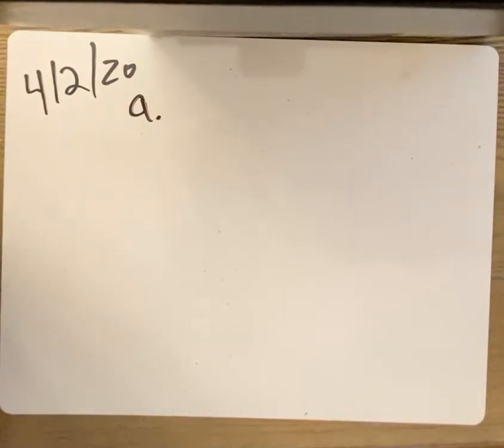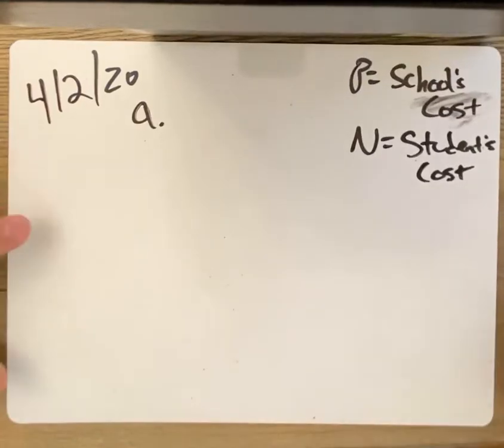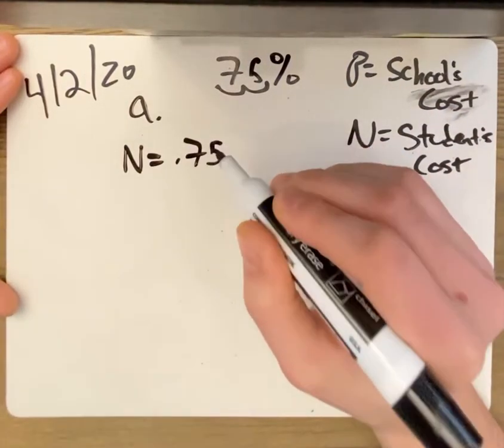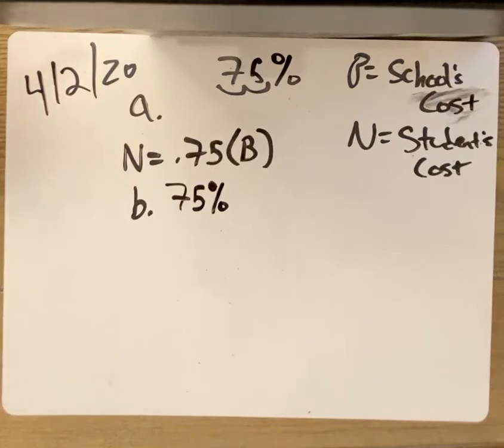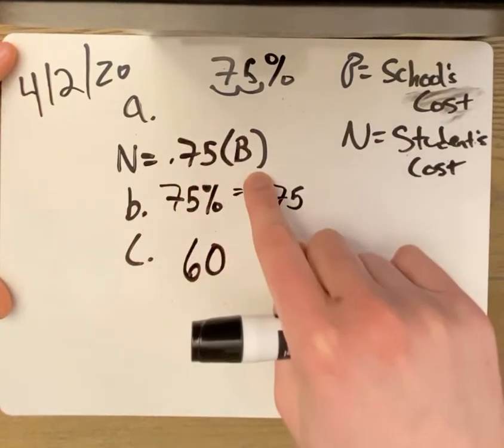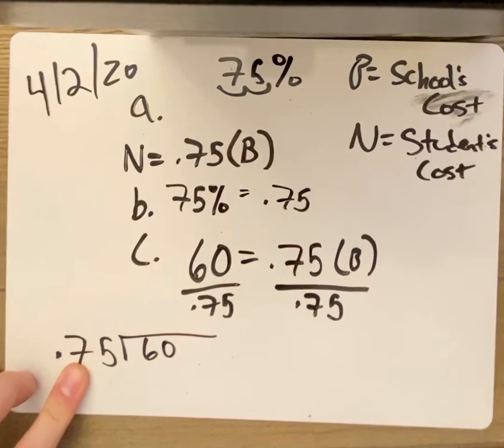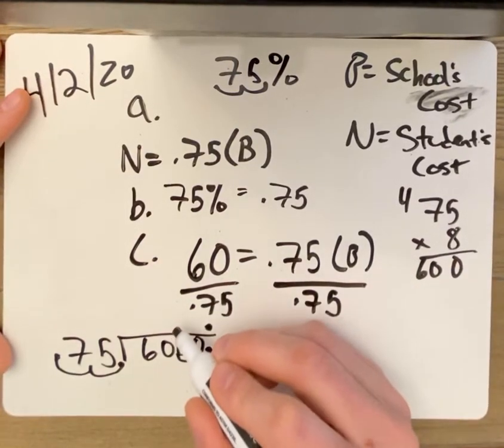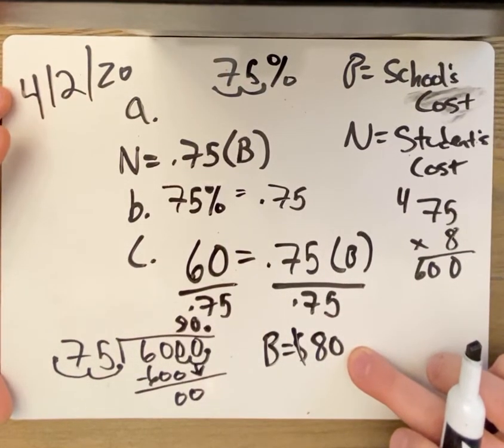Day 11 - Real world percent problems!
Percents in the real world!